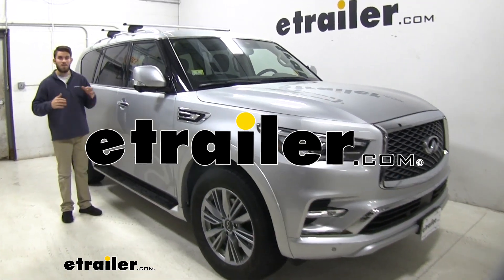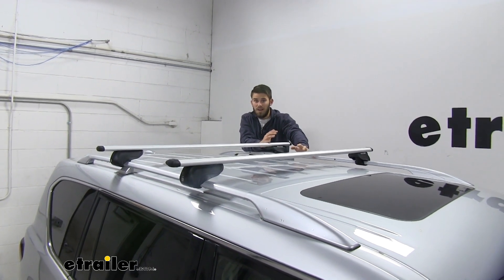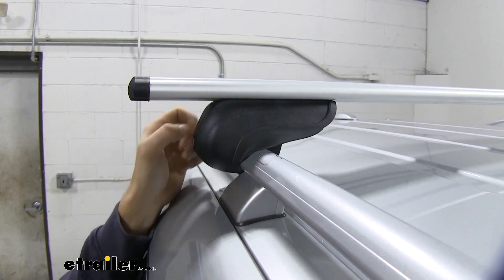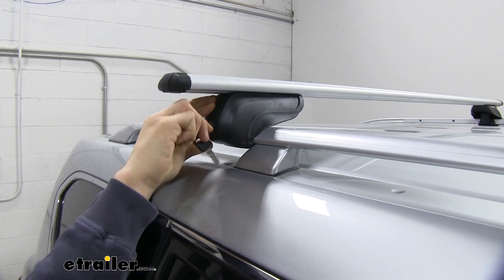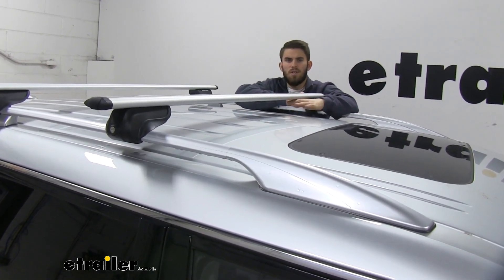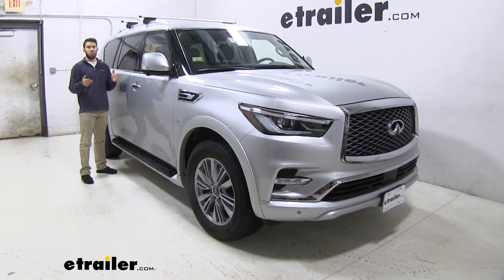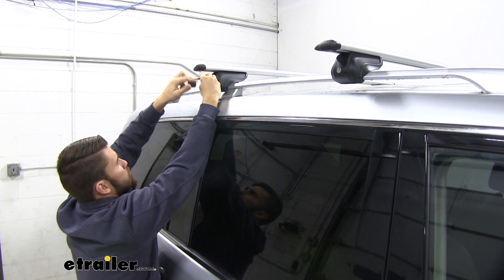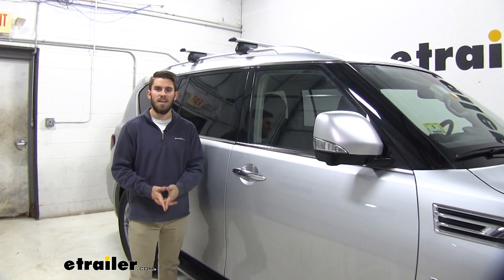etrailer | Mount: Malone AirFlow2 Roof Rack on a 2019 Infiniti QX80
Colin:                                                 Hey guys, this is Colin here at etrailer, and today we have a 2019 Infiniti QX80. And we're going to be doing a test fit of the Malone Airflow2 roof rack system. Now, this is a system that Malone designed to mount to the raised side rails of your Infinity. This is going to give you an option to get some of your favorite rooftop accessories loaded up, whether it's a kayak carrier, cargo box, maybe even a couple of bikes. You can get those things loaded up on the roof rack, and that'll just help you haul those bigger items down the road, like kayaks or extra luggage. But if you're going on a road trip, because obviously that's not all going to fit inside of your QX80.

Especially if you had three rows, you are a little bit limited on that trunk space, so this definitely allows you to get that stuff loaded.Now, one thing I really like about this Malone roof rack system is that it's really nice and simple. There's not a lot of assembly to go with it. Once you pull it out of the box, this is exactly what it looks like. The legs are already attached to it. All you got to do is throw it on your raised side rails, tighten it down, and then you're good to go.

Now up top, you can see we have these nice aerodynamic crossbars. These are going to be 58 inches long, so that should be plenty of space to get your rooftop accessories loaded up here. You can see, like I said, that nice aerodynamic shape is going to help cut down on that wind noise and drag. Especially if you compare this to a square or round bar roof rack system, you'll just have much less noise and drag up there.Now you can see the legs that are attached to our side rails have a nice rubber coating all the way around it. That's going to help protect your side rail from any type of scratches or abrasions, and it's also going to provide you with a really nice hold.

Now what's also really cool about this roof rack system is that the end caps actually double as tools. And you can see they're lockable as well, so this is a nice theft deterrent.So we just insert our key, unlock it, and then for each crossbar there's going to be one of these tools. This is how you get it installed, and then get it off of your raised side rails when you want to take it off. And that's another bonus for me with this roof rack is that if I'm not using anything on my roof rack, I would like to be able to take it off, and this makes it very easy.I don't have to worry about misplacing tools or trying to make sure I have them with me at all times. And they'll just stow back in to the side of our foot right there.

And like I said, you are going to get two of those, one for each crossbar. You can see we have this nice rubber strip up top that helps out for that wind noise and drag as well. But it's also going to allow us to utilize T-slot accessories on this roof rack. We just flip open that end cap, we have access to the channel. And all we have to do is push down on that rubber strip and then slide our T-slot accessory to the desired location on our roof rack. And then we just tighten it down and we're good to go, so there's no having to pull off the rubber strip and then cut it to length. It makes it very nice and easy, and then we can just close that end cap to keep it secure.Now I do want to go over a couple of measurements with you guys. First, from the top of our roof to the bottom of our crossbar, that's going to be about two and a half inches. That should be plenty of space to get your clamp on accessories underneath your crossbar, without risking damaging the rooftop of your Infinity. And now I'm going to give you a measurement from the top of your raised side rail to top of our bar, it's going to be about three inches. That's something to keep in mind that you have that added height to your roof.So any low clearance situations, like maybe parking in your garage or just a general parking garage that might be in town, you just want to keep in mind you have the added three inches. And with the Infinity being a higher sitting vehicle, a bigger SUV, definitely don't want to forget about it. And I just do want to point out that the sun roof is not a issue at all because it does open and go underneath of the roof instead of on top of. So you got nothing to worry about with the sun roof, you can still use it when you have stuff loaded.Now this roof rack does have a weight capacity of 165 pounds, but be sure you d